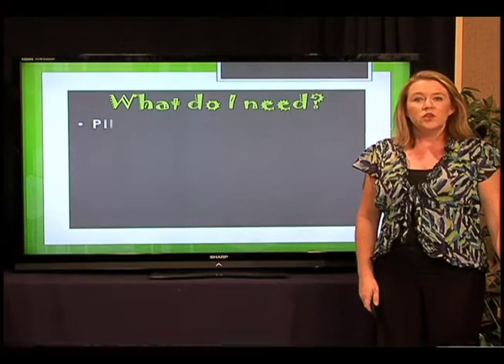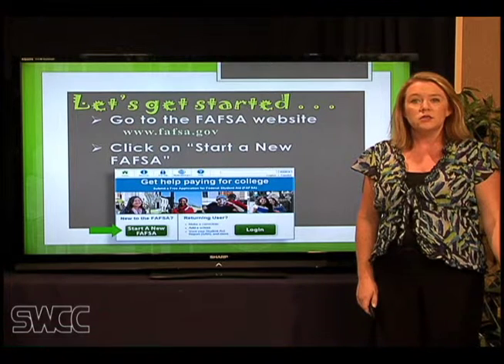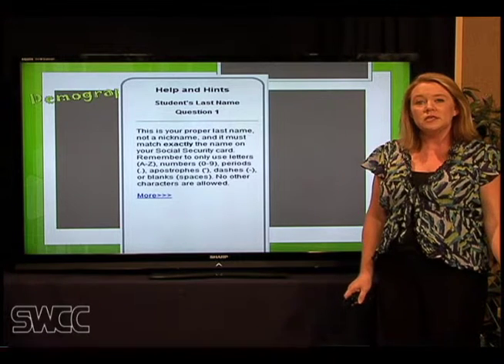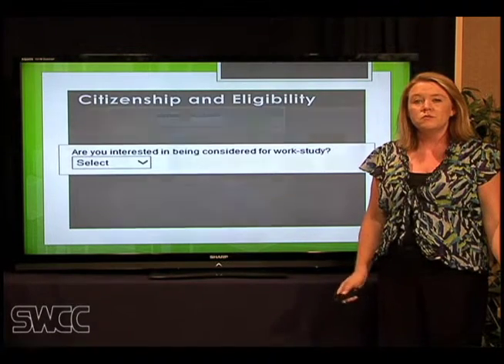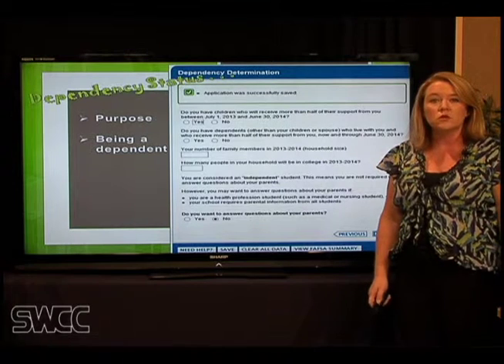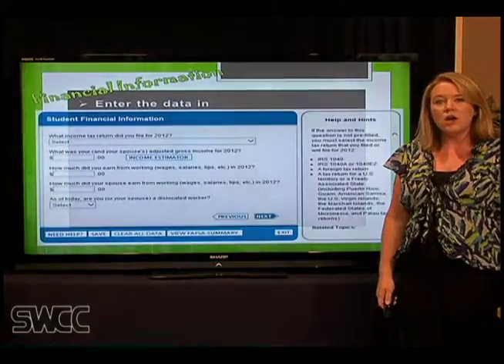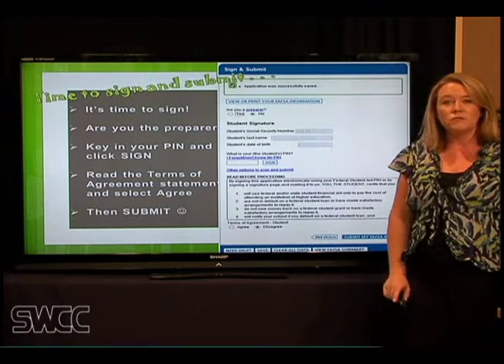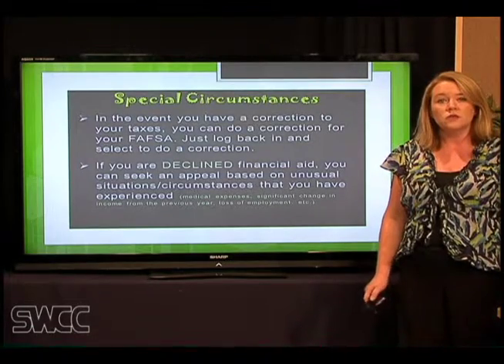financialaid martha 2013